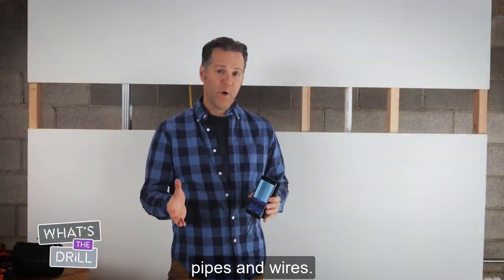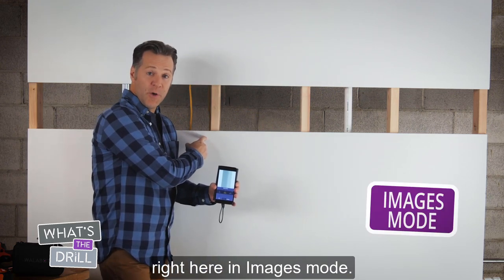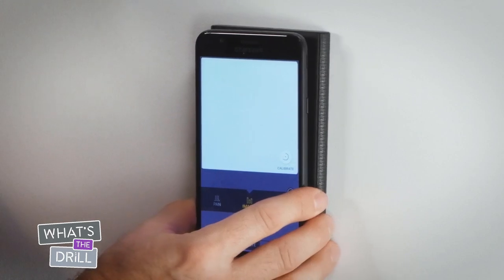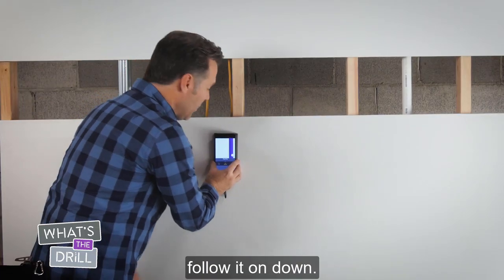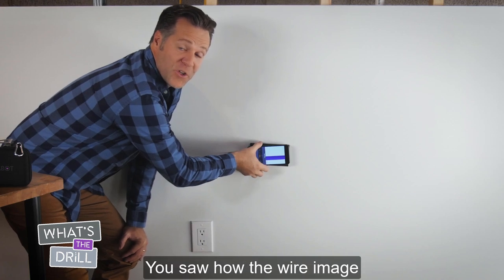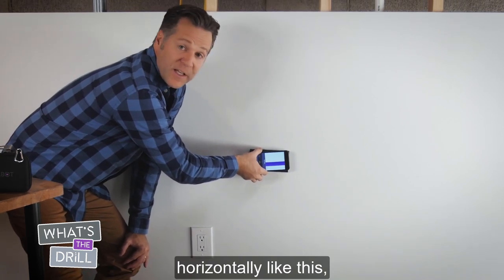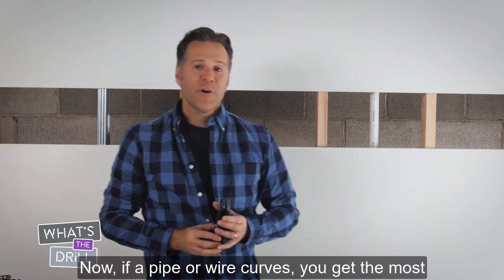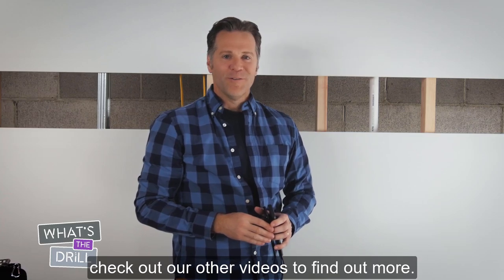What’s The Drill Android Only #8 How To Detect a Wire Behind Drywall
Not sure how to detect a wire behind concrete? How to find pipes behind a wall? You’ve come to the right place.

This video shows you how to accurately and easily track objects using Walabot DIY in Images mode. Learn how to get the best results when looking for a curved wire or pipe behind walls.

How to detect electrical wires in a wall:
- First, download the Walabot DIY app on your Smartphone.
- Make sure your Walabot DIY is calibrated.
- Identify the wire  as opposed to other objects, such as a stud. (Watch how to use Walabot as a stud finder).
- Track the direction of the wire on your phone’s screen. If the wire curves, you may need to rotate your phone in order to keep it parallel to the wire.

Found watching how to detect wires behind drywall interesting? Learn more about Walabot DIY in other videos in our series, ‘What’s The Drill,’ to see this top wall scanner in action.